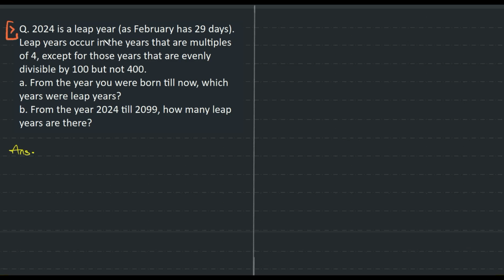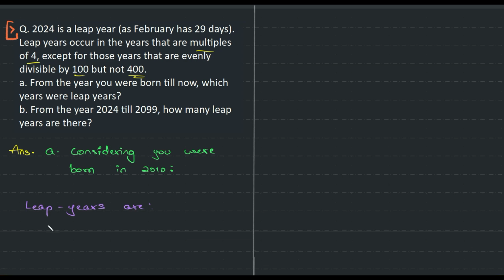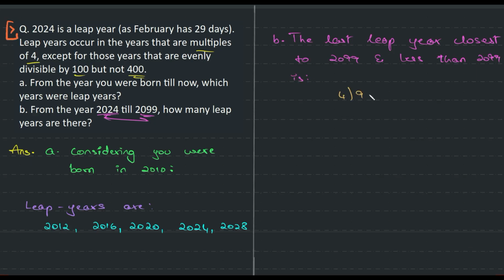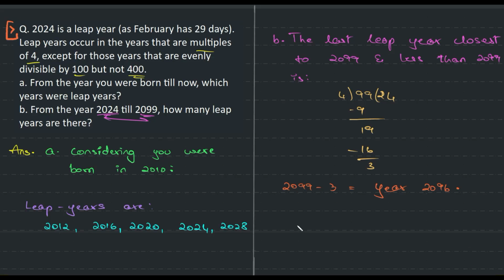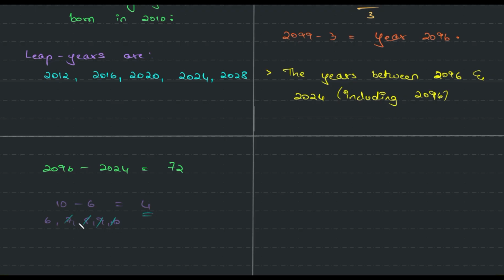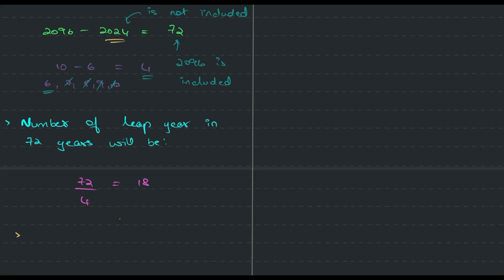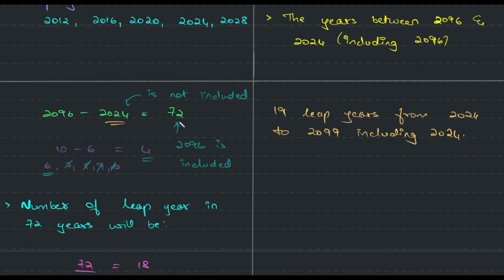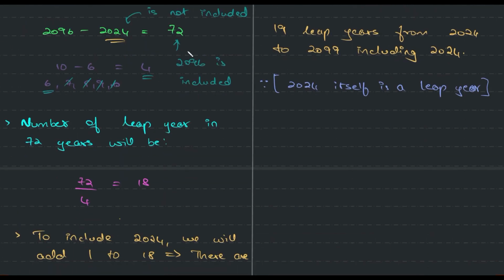05 F2 Q1